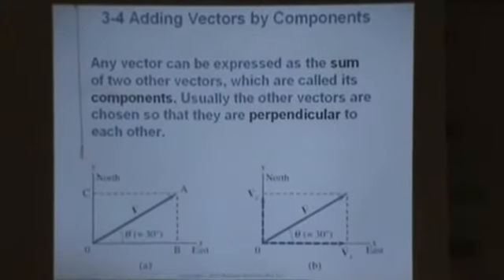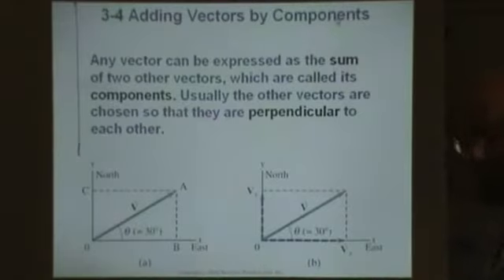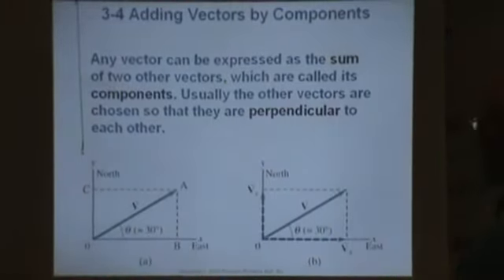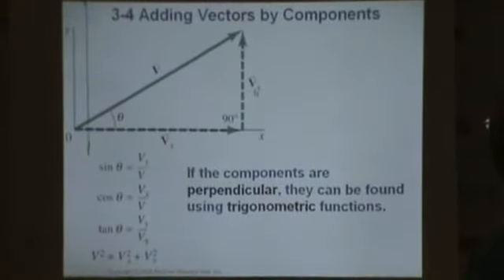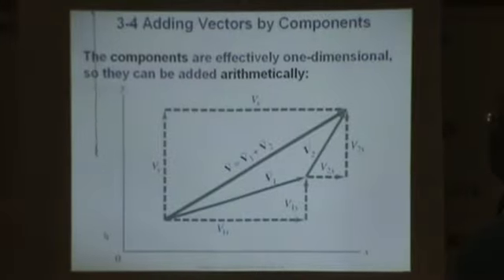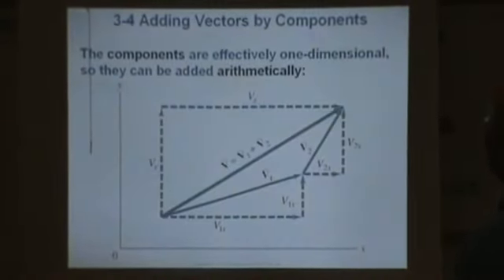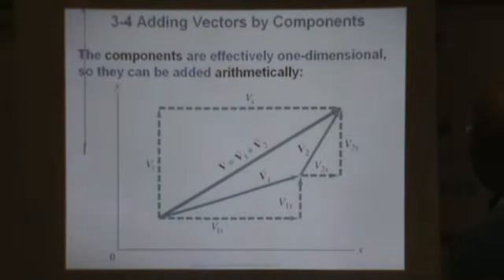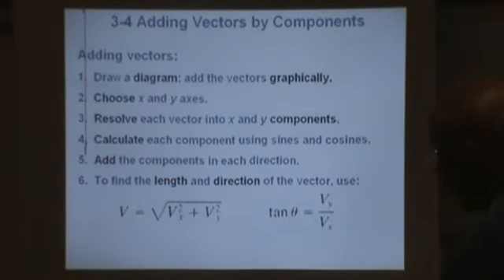Component Method - Lecture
adding vectors using the component method, the lecture